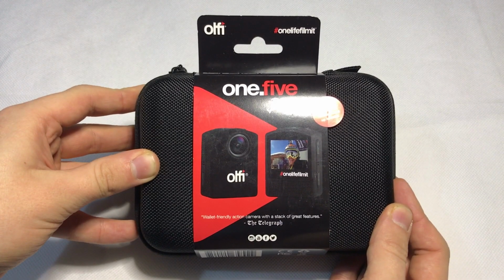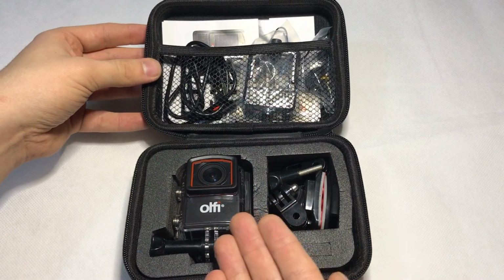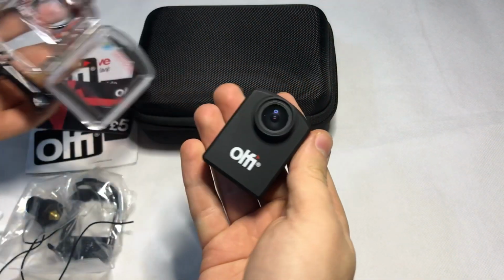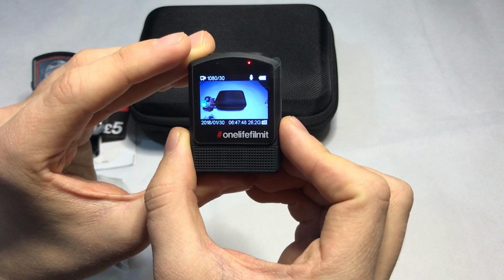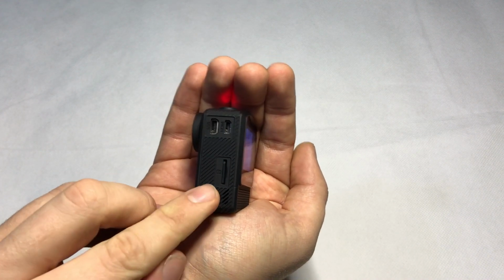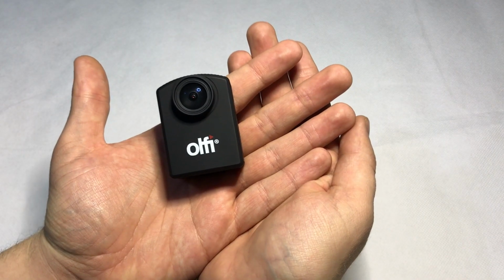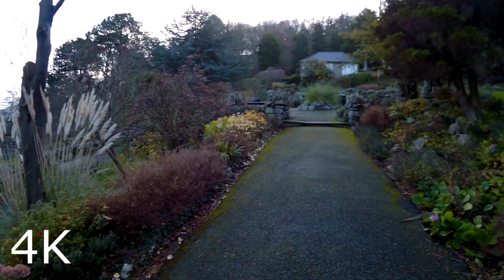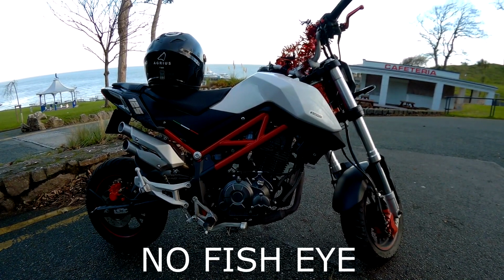The Most Adaptive Budget Action Camera? The Olfie One Five Black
After waiting for a few months for the Olfie one five black to be released, it is finally here! I give you my honest opinion of what I think of the camera and if it is really worth your money.

Congrats to who ever used to £5 voucher too!

Just enter this code: SPIKEY

If you love what I do then Support me on patreon so we can do even more amazing things, as well as that you will be entered in to big prize giveaways! click on the link to find out more

Always appreciate hearing from all of you amazing people in the comments section, let me know your thoughts and don't forget to smash the like button and TAP THAT BELL END to notify you of any new vids I have uploaded.

Check my website out for regular updates on reviews, hints and tips on all things motorcycle and YouTube related:

PARTS FOR MY BIKE:

Universal mirrors

MOTORCYCLE GEAR:

Motorcycle body armour

Motorcycle Helmet

CAMERA EQUIPMENT:

Go pro 4 silver

Boya mic